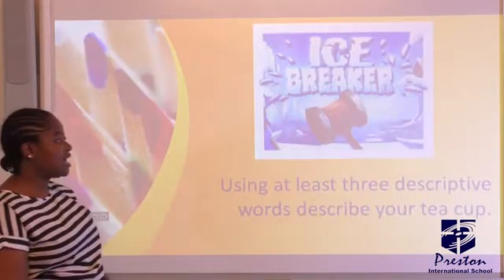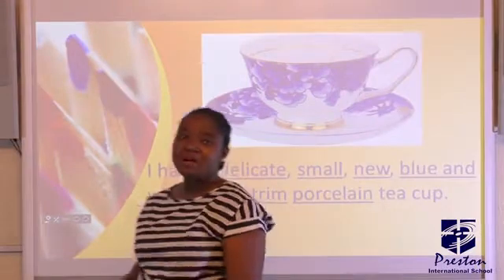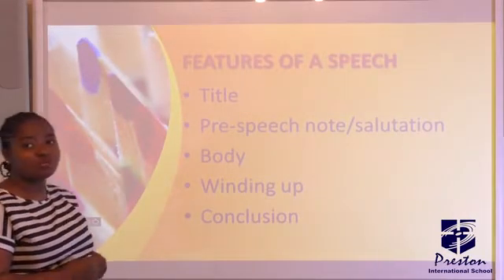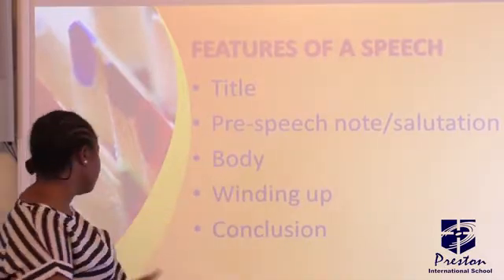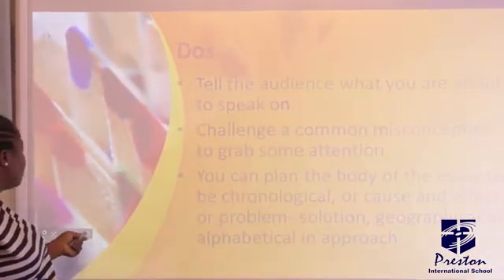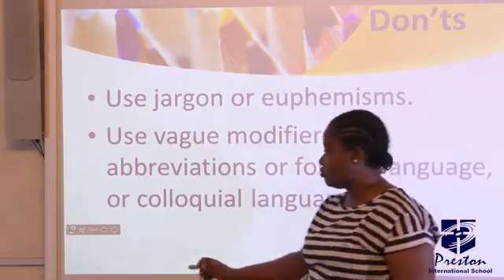Introduction to Speech Writing - SSS2 English